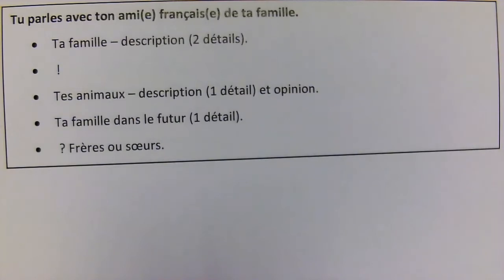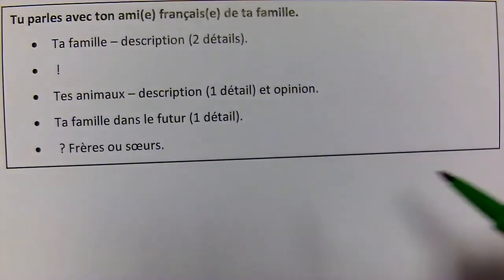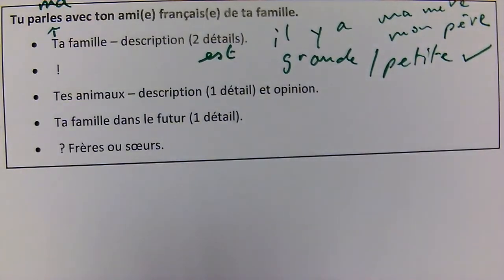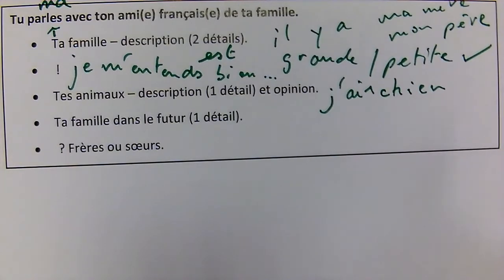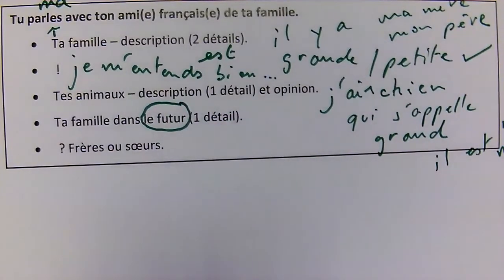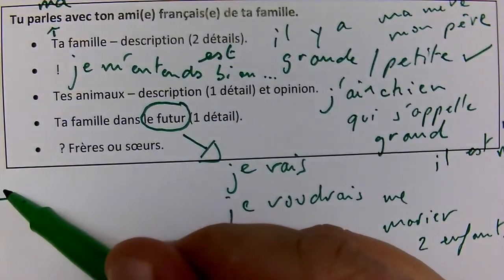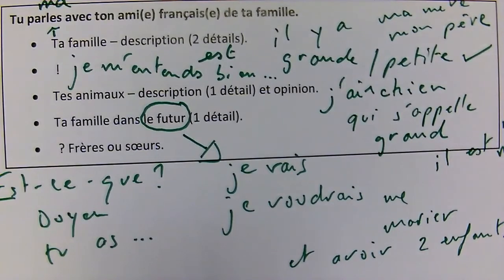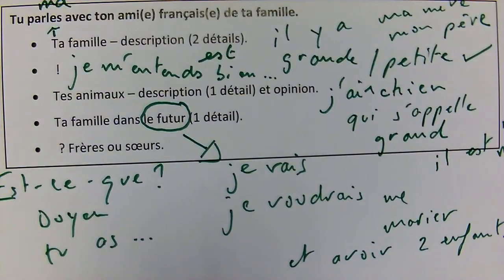Mosslands MFL Roleplay Tutorial Topic Family